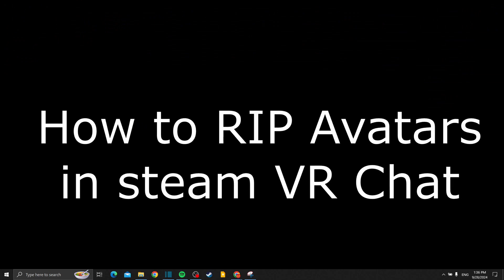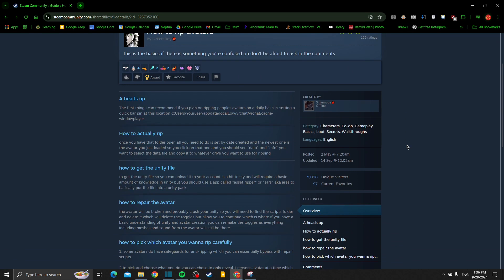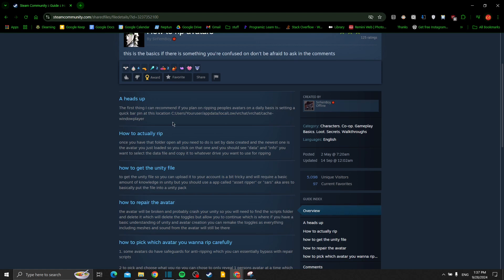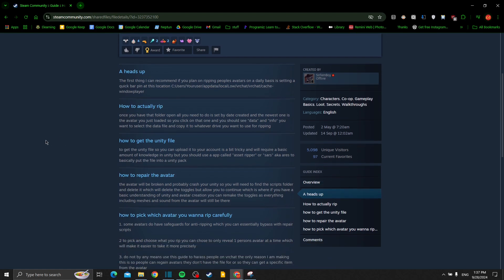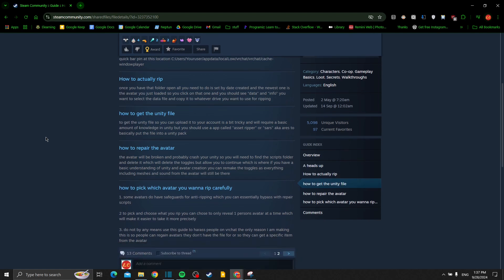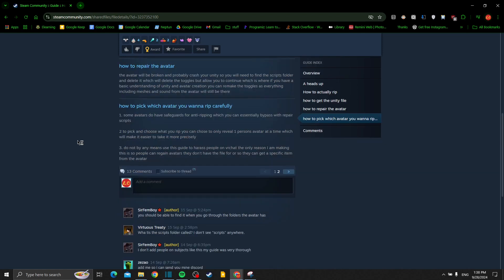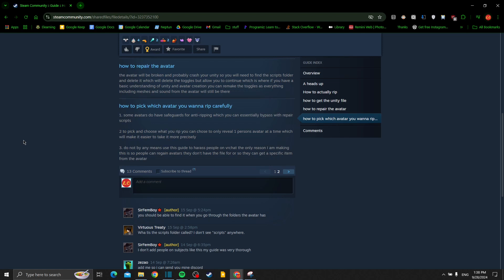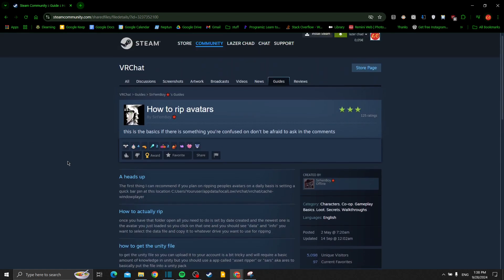HOW TO RIP AVATARS FROM VRCHAT 2024 (BEST METHOD)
Curious about how to rip avatars from VRChat in 2024? In this video, we’ll guide you through the BEST and easiest method to extract avatars, giving you step-by-step instructions for the process. Please note that you should always respect copyright and user rights when using this method!